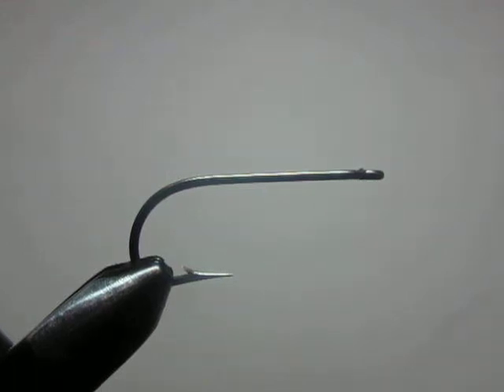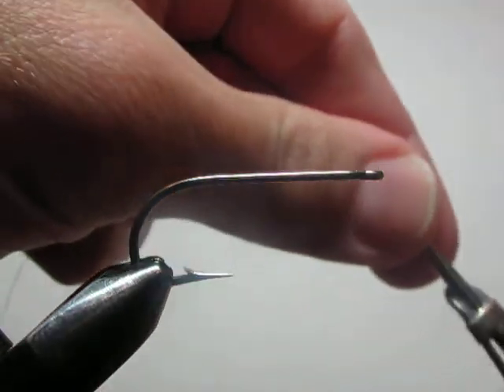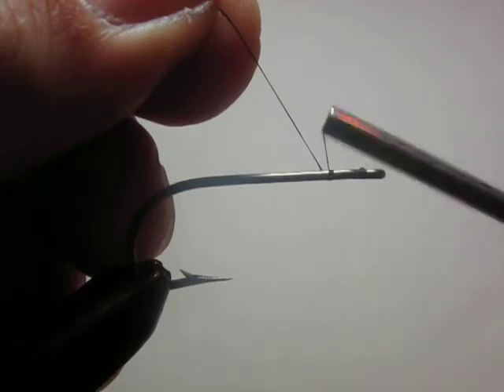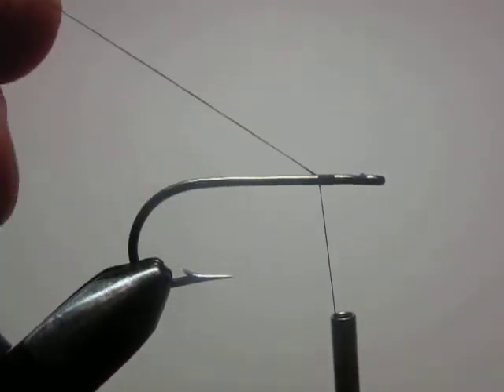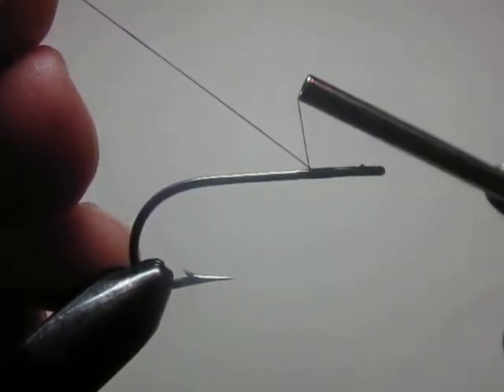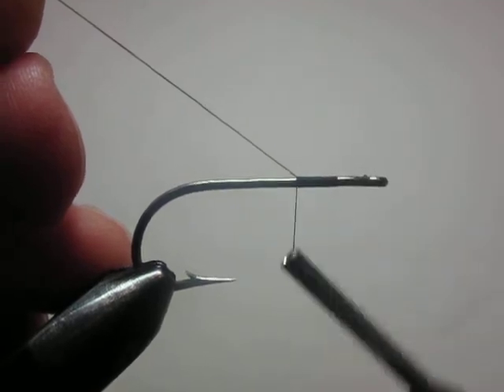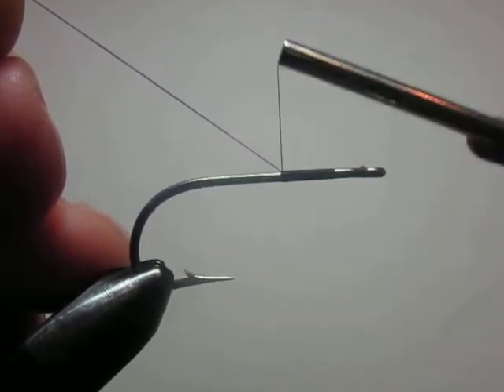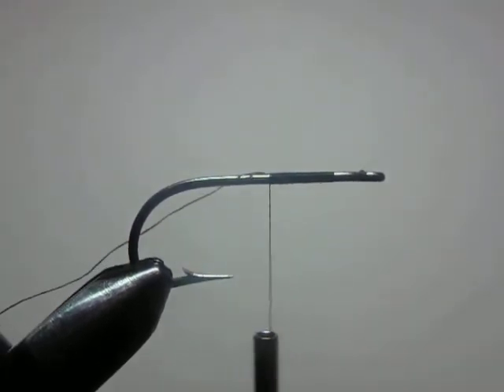Fly Tying Tip - Creating a Thread Base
Fly tying tip - how to create an even thread base quickly and effectively.  Fly tying instruction provided by Scott Cesari.